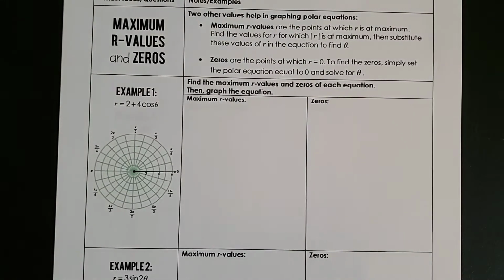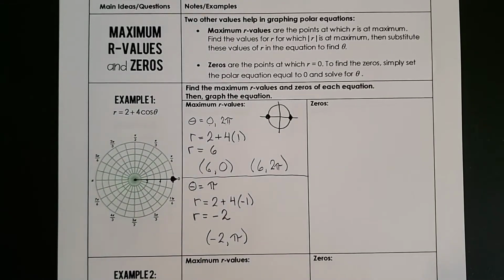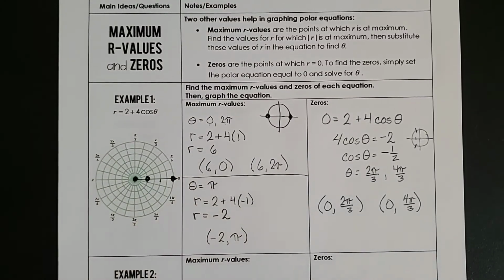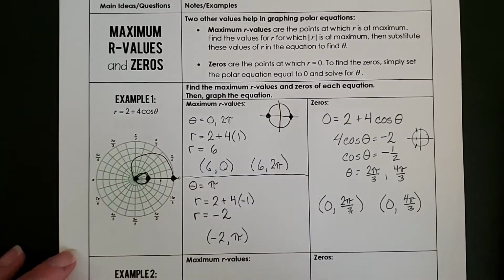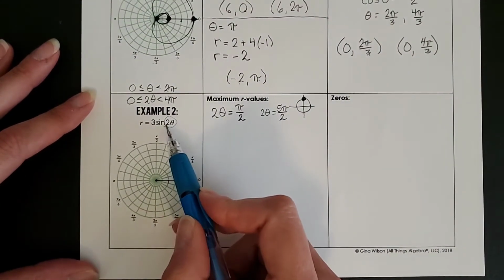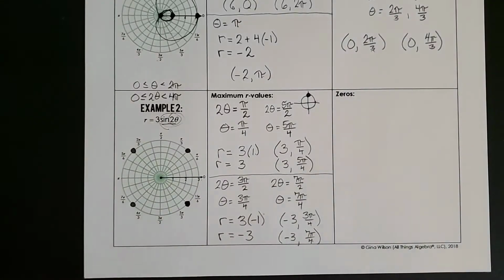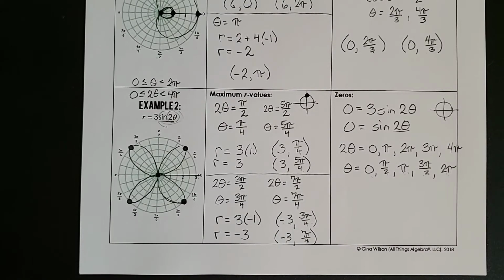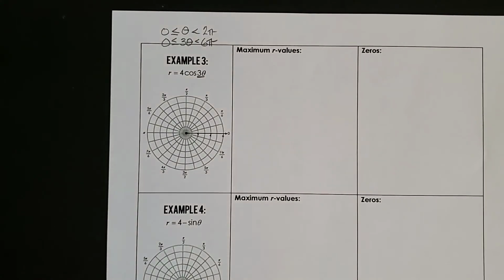Maximum r-values and zeros